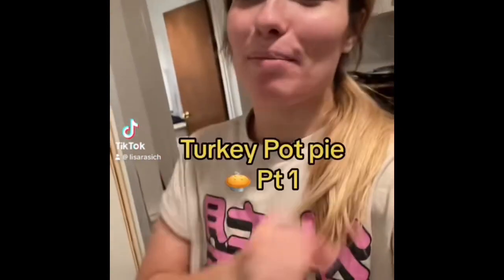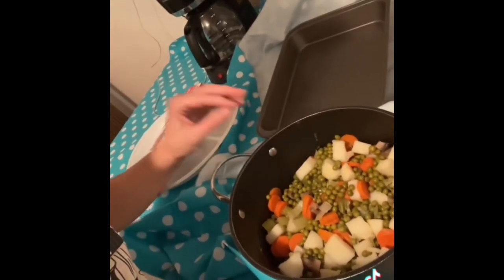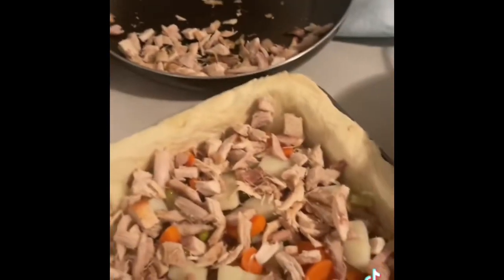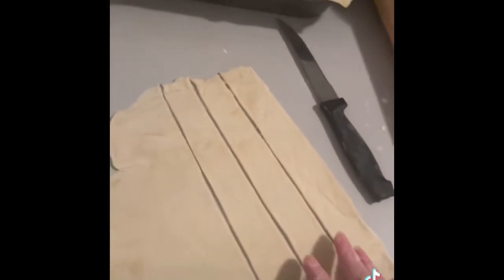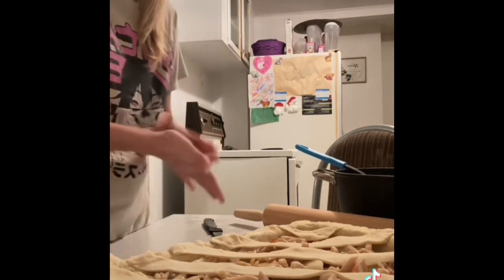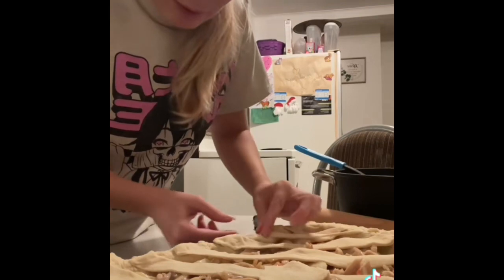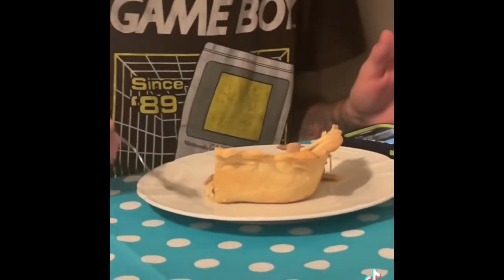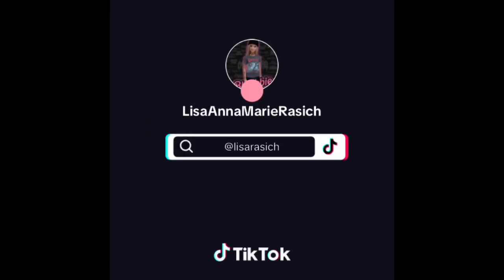Homemade Turkey Pot Pie !!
Got any leftovers??
Why not make it into a delicious pot pie !!
This was so fun to make and super delicious to eat after it baked in the oven.

Anyone love pot pie???
Well.. this is something you might enjoy !!